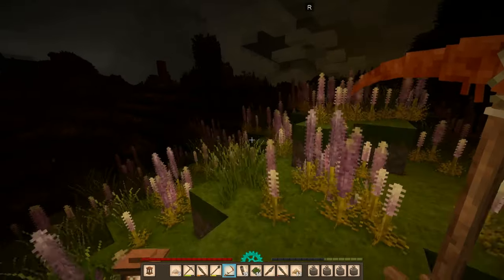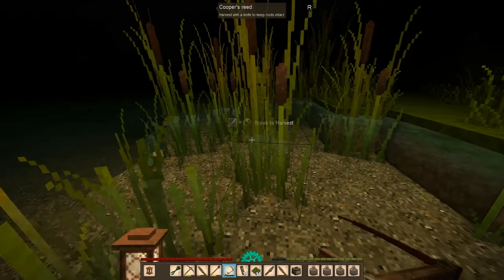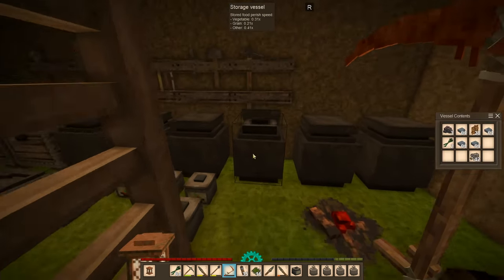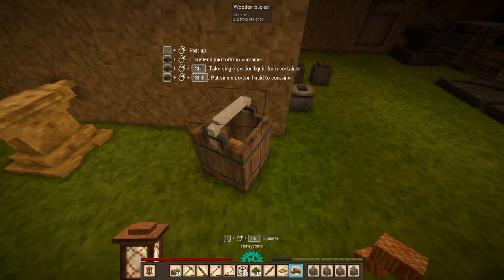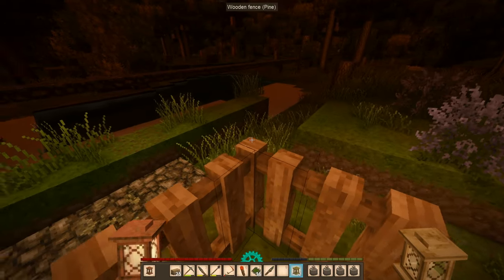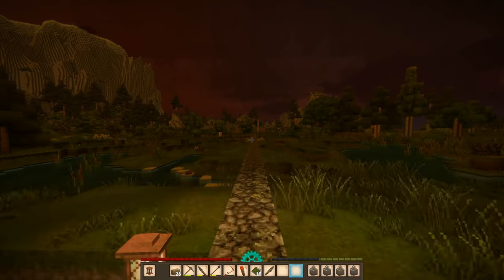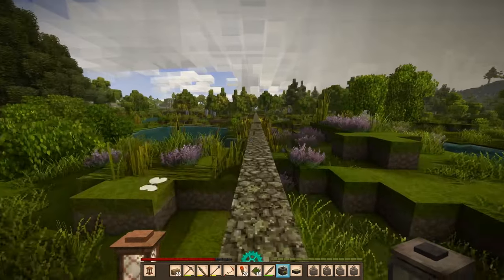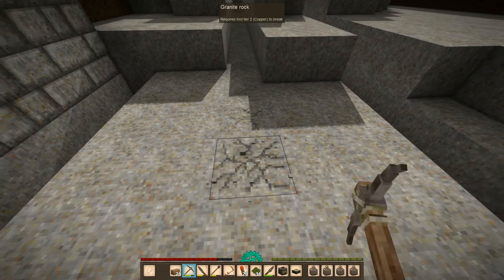Animals, Bees, Crops (The ABCs) - Let's Play Vintage Story 1.16 Permadeath Part 56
In part 56 of this let's play of Vintage Story 1.16 played on Hardcore Wilderness Survival, the Rift Activity is calm and it's safe to go out at night; we can tend to the ABCs of production - Animals, Bees, and Crops.

Vintage Story is an uncompromising wilderness survival sandbox game created by Austrian developer Anego Studios. Vintage Story is inspired by the TerraFirmaCraft mod for Minecraft. Find yourself in a ruined world reclaimed by nature and permeated by unnerving temporal disturbances. Relive the advent of human civilization, or take your own path. The gameplay presented in this video is from Vintage Story 1.16, also known as "Homesteading Part 2 & Combat Update", played on Hardcore Wilderness Survival settings, meaning Permadeath is enabled.